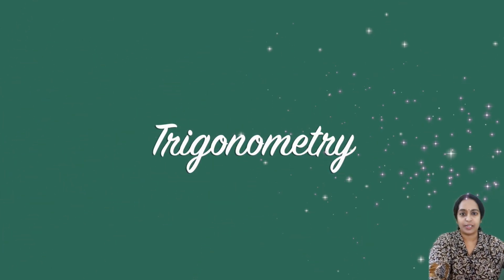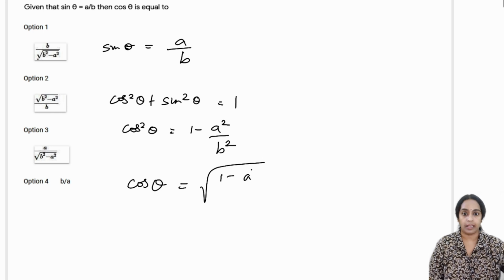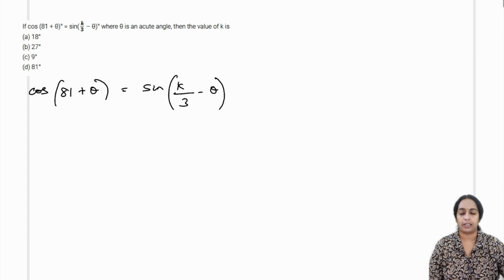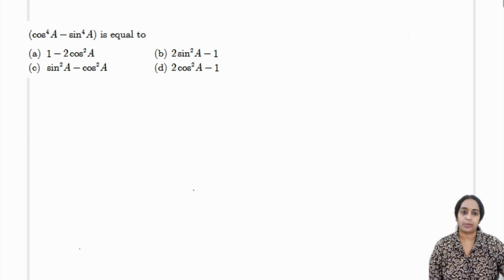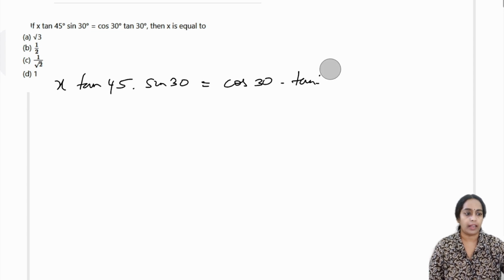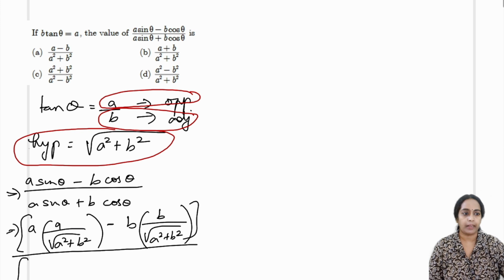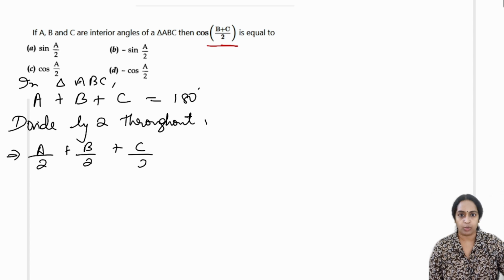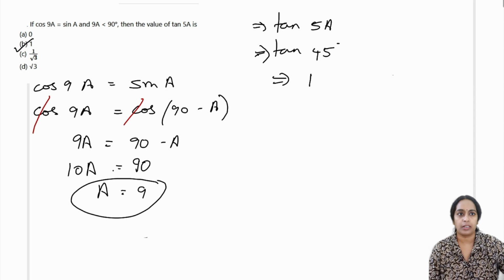Expected Questions | CBSE/ICSE MCQs | Class 10 | Trigonometry || SriEdusy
Important MCQs for CBSE class 11/CET/COMEDK students